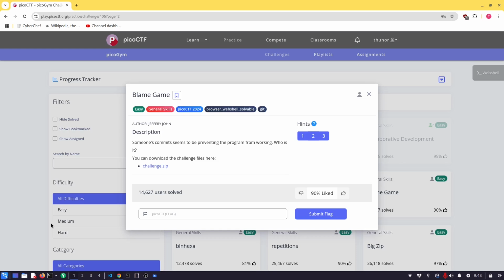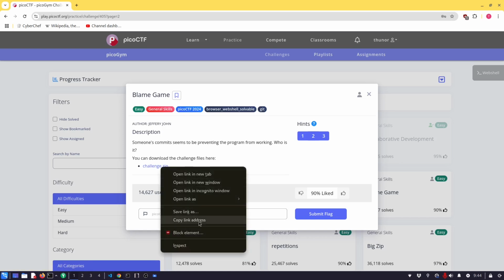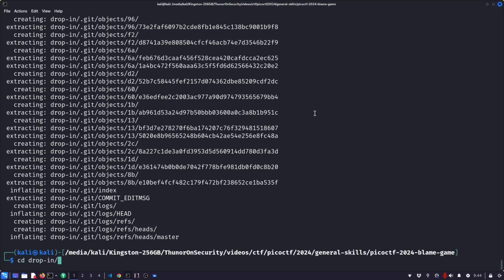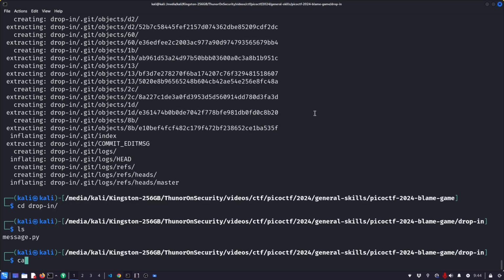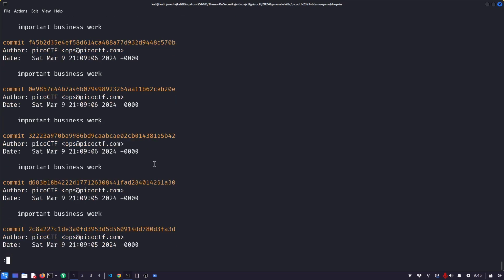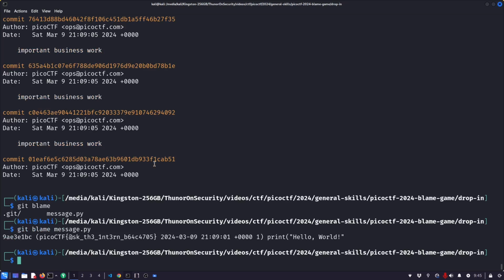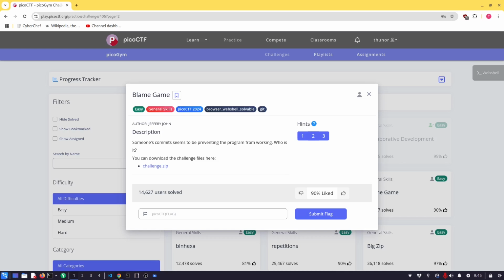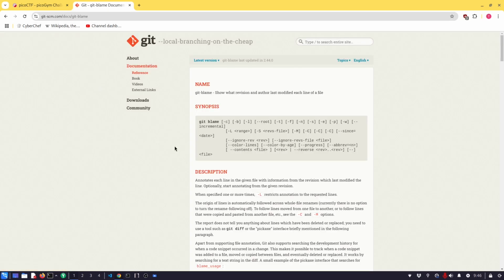Blame Game Challenge from picoCTF 2024 (General skills)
I walk through the "Blame Game" challenge from picoCTF 2024 step-by-step. You'll learn how to find a flag by using git in this general skills challenge.

(0:00:00) Intro
(0:00:15) The challenge
(0:00:35) Live hacking